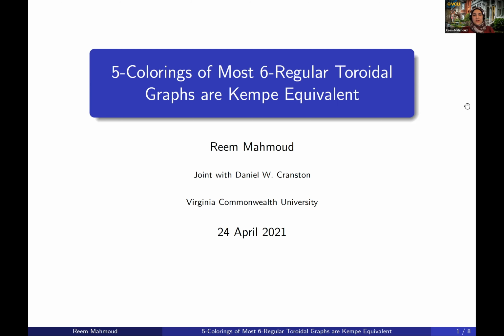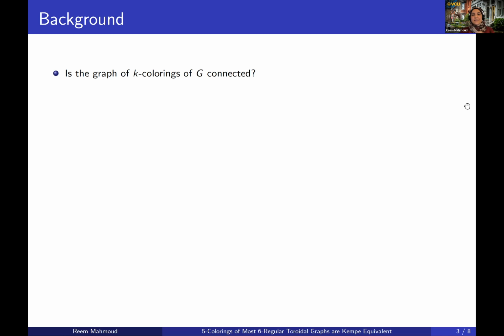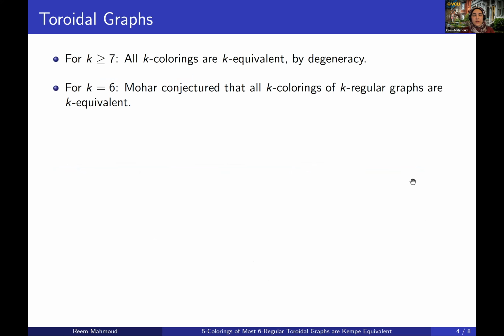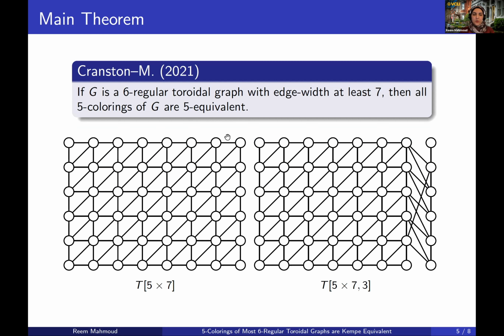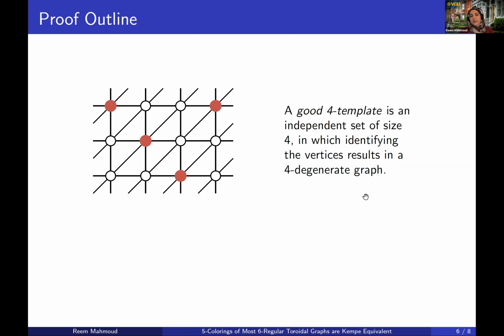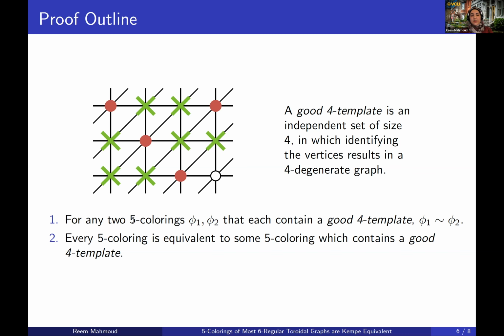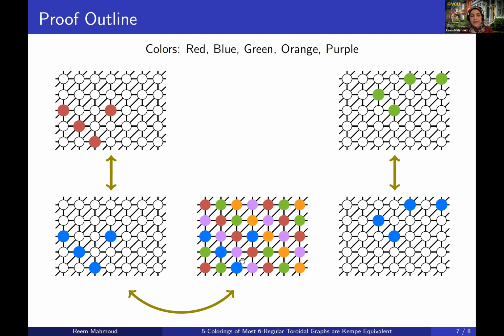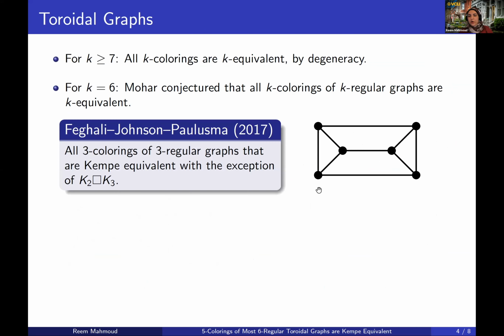Reem Mahmoud - 5-Colorings of Most 6-Regular Toroidal Graphs are Kempe Equivalent